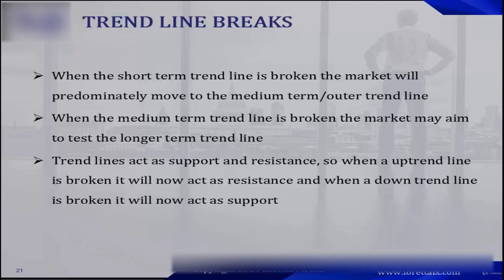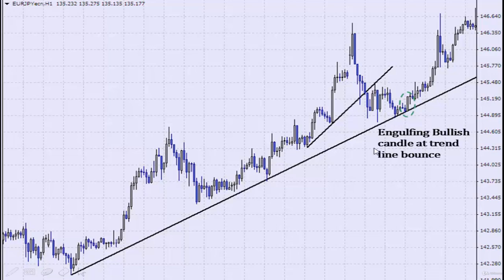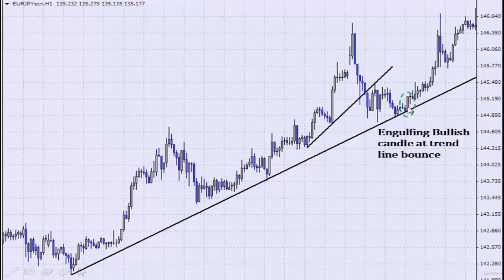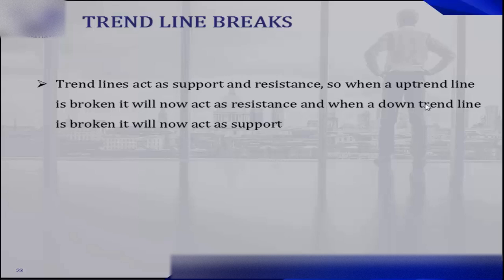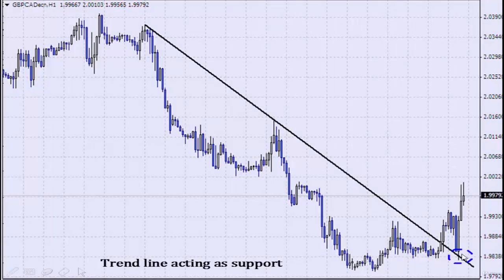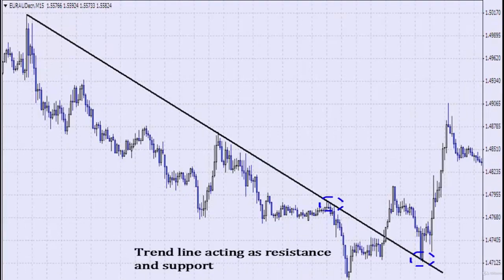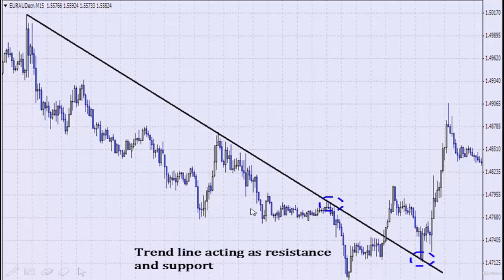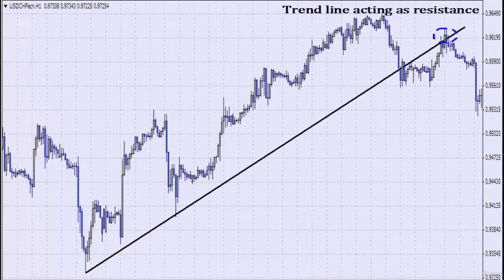Trend Line Breaks Explained | The Game-Changer Most Traders Miss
What is Trend Line Breaks | Lecture 9 With Live example

📊 In this video, we dive deep into the concept of trend line breaks in technical analysis. Whether you're a beginner trader or a seasoned investor, understanding trend line breaks can be crucial for your trading strategy.

🔍 What You'll Learn:

    The basics of trend lines and their importance
    How to identify trend line breaks
    Different types of trend line breaks (upward, downward, and sideways)
    Strategies to trade trend line breaks effectively

📈 Trend lines are a powerful tool used to identify and confirm market trends, but what happens when these lines are broken? We'll explore the significance of these breaks and how they can signal potential changes in market direction.

💡 Why Watch?
Understanding trend line breaks can help you make informed trading decisions and potentially maximize your profits. Whether you're trading stocks, forex, or cryptocurrencies, this knowledge is applicable across various markets.

trend lines
trend line
how to draw trend lines forex
trend lines forex
trend line breaks
how to trade trend lines in forex
trendline break strategy
breaking trend lines
trend line breakout strategy
trend line breaks & transition for all traders
trendlines breaks
trend line trading
break and retest strategy
break and retest scalping
trendline break
trendlines break
how to draw trend lines
trading trendline breaks
day trading trend lines